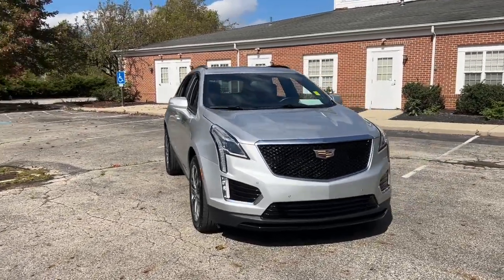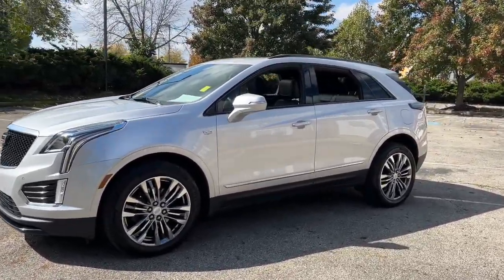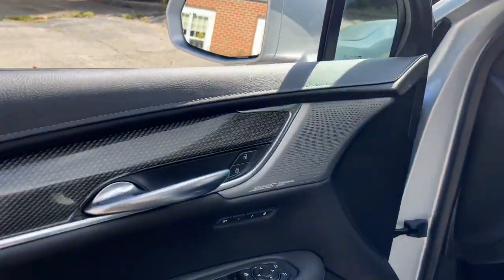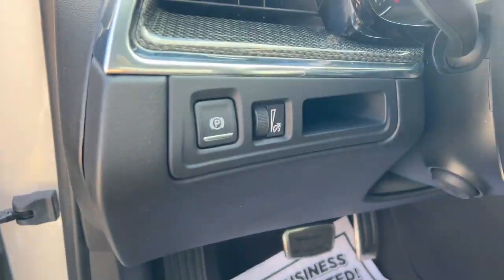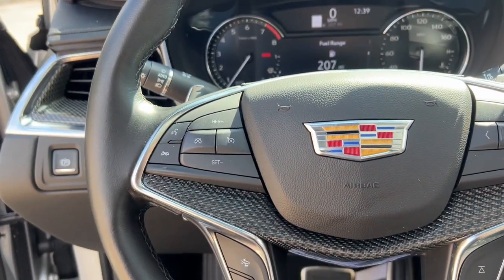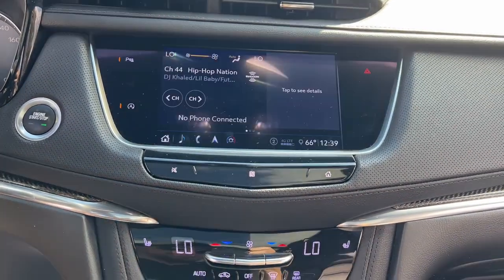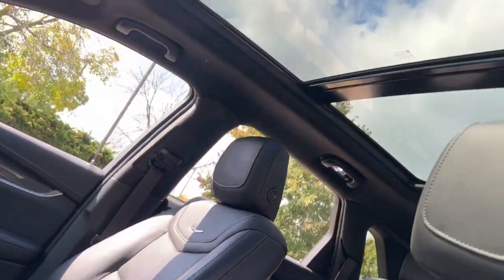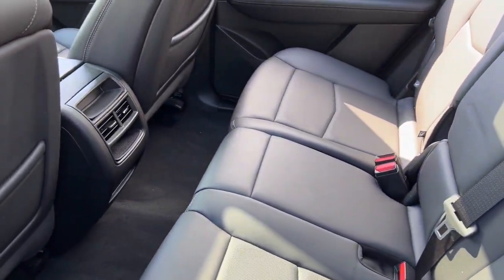2020 Cadillac XT5 Dublin, Kileville, Amlin, Worthington, Flint OH X4037A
Radiant Silver Metallic Used 2020 Cadillac XT5 Sport AWD available in Dublin, Ohio at Cadillac of Dublin. Servicing the Dublin, Kileville, Amlin, Worthington, Flint, OH area.

2020 Cadillac XT5 Sport AWD - Stock#: X4037A

CARFAX One-Owner. Clean CARFAX. Certified. Radiant Silver Metallic 2020 Cadillac XT5 Sport AWD 9-Speed Automatic 3.6L V6 DI VVT MOON ROOF/SUN ROOF NAVIGATION NO ACCIDENTS LOW PRICES GREAT VEHICLES EVERYDAY CLEAN CARFAX LOCAL TRADE Great Value Value Priced NON-SMOKER ONE OWNER Automatic Dual-Zone Climate Control Automatic Emergency Braking Bose Performance Series 14 Speakers System Dual Driver Info Center Display Gauge Cluster Front & Rear Park Assist HD Rear Vision Camera Inside Rear-View Auto-Dimming Mirror Light Pipes in Doors Lighting Accent Power moonroof: UltraView Radio: Cadillac User Experience w/Embedded Nav Sport Package 1SF Teen Driver Wheels: 20 6-Spoke Dual-Split Alloy.brbrCADILLAC CERTIFIED INCLUDES Onstar XM Radio Roadside Service and COURTESY TRANSPORTATION. 5 Year/ Unlimited Miles CPO Warranty from original in service date! Cadillac of Dublin in Dublin Ohio conveniently located 5 minutes off Route 33 just off US 270 Northwest Columbus Ohio (14 minutes from Downtown Columbus Ohio) Cadillac of Dublin offers exclusive Central Ohio Cadillac Roadside Assistance Vehicle to offer EXCEPTIONAL customer experience when the need arises 24 hours a day 7 days 365 days a year! All service work performed on site we do not drive your vehicle to a remote service center. Odometer is 4472 miles below market average!brbrCadillac Certified Pre-Owned Details:brbr  * Vehicle Historybr  * Transferable Warrantybr  * Limited Warranty: 12 Month/Unlimited Mile (whichever comes first) after new car warranty expires or from certified purchase datebr  * Warranty Deductible: $0br  * 172 Point Inspectionbr  * Roadside Assistancebr  * Courtesy transportation & 24 hour Roadside Assistance for the life of the warranty and stringent 172-point inspection & reconditioning process. SiriusXM 3-month trial subscription.
Radio: Cadillac User Experience w/Embedded Nav|Sport Package 1SF|8 Speakers|AM/FM radio: SiriusXM|Audio memory|Bose Performance Series 14 Speakers System|Bose Premium 8-Speaker Audio System Feature|Radio data system|Radio: Cadillac User Experience AM/FM Stereo|SiriusXM w/360L|Air Conditioning|Automatic Dual-Zone Climate Control|Automatic temperature control|Front dual zone A/C|Rear window defroster|Memory seat|Power driver seat|Power steering|Power windows|Remote keyless entry|Steering wheel memory|Steering wheel mounted audio controls|Adaptive suspension|Four wheel independent suspension|Performance Suspension|Speed-sensing steering|Traction control|4-Wheel Disc Brakes|ABS brakes|Dual front impact airbags|Dual front side impact airbags|Emergency communication system: OnStar and Cadillac connected services capable|Front anti-roll bar|Knee airbag|Low tire pressure warning|Occupant sensing airbag|Overhead airbag|Rear anti-roll bar|Power moonroof: UltraView|Power Liftgate|Brake assist|Electronic Stability Control|Exterior Parking Camera Rear|Front & Rear Park Assist|Auto High-beam Headlights|Delay-off headlights|Fully automatic headlights|Panic alarm|Security system|Speed control|Auto-dimming door mirrors|Bodyside moldings|Bumpers: body-color|Heated door mirrors|Power door mirrors|Roof rack: rails only|Spoiler|Turn signal indicator mirrors|Apple CarPlay/Android Auto|Auto-dimming Rear-View mirror|Automatic Emergency Braking|Compass|Driver door bin|Driver vanity mirror|Dual Driver Info Center Display Gauge Cluster|Front reading lights|Garage door transmitter|HD Rear Vision Camera|Heated steering wheel|Illuminated entry|Inside Rear-View Auto-Dimming Mirror|Leather steering wheel|Light Pipes in Doors Lighting Accent|Outside temperature display|Overhead console|Passenger vanity mirror|Rear reading lights|Rear seat center armrest|Tachometer|Teen Driver|Telescoping steering wheel|Tilt steering wheel|Trip computer|Voltmeter|2-Way Power Driver Lumbar Control Seat Adjuster|2-Way Power Passenger Lumbar Control Seat Adjuster|Front Bucket Seats|Front Center Armrest|Heated Driver & Front Passenger Seats|Heated front seats|Leather Seating Surfaces w/Mini Perforated Inserts|Power passenger seat|Split folding rear seat|Passenger door bin|Wheels: 20 6-Spoke Dual-Split Alloy|Rain sensing wipers|Rear window wiper|Variably intermittent wipers|3.49 Axle Ratio|MOON ROOF/SUN ROOF|NAVIGATION|NO ACCIDENTS|LOW PRICES GREAT VEHICLES